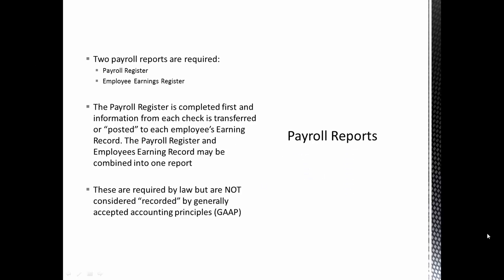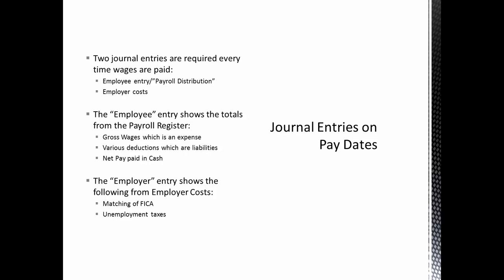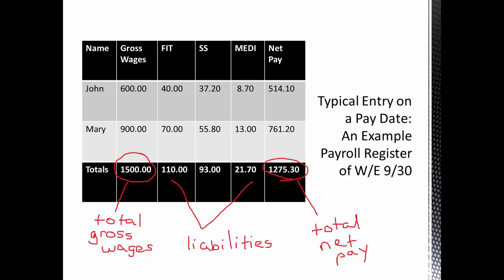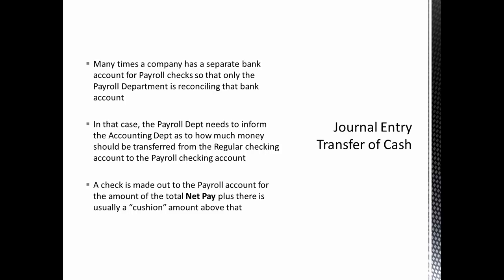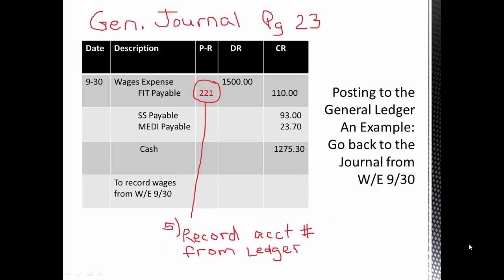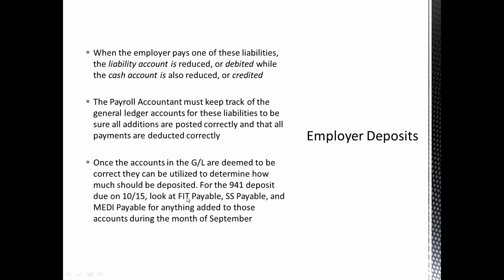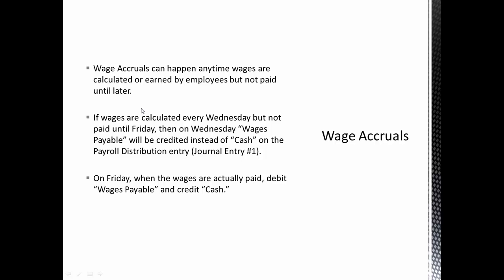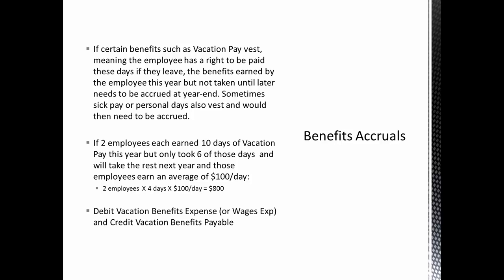ACC 150 Payroll Journal Entries